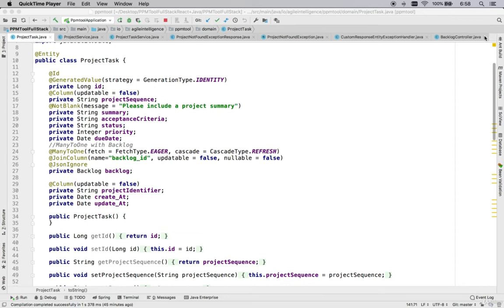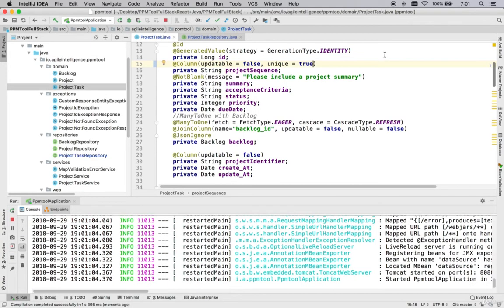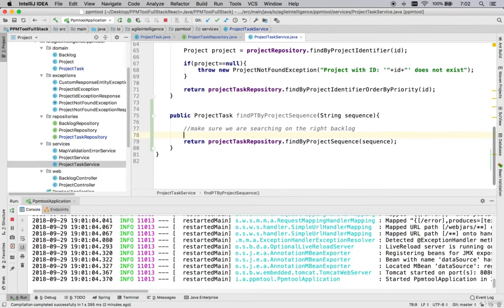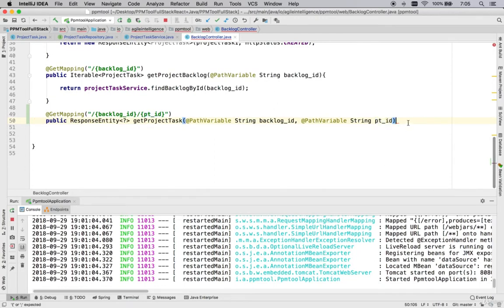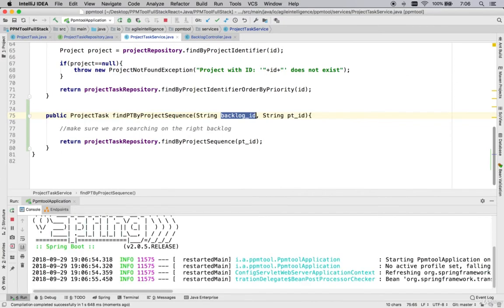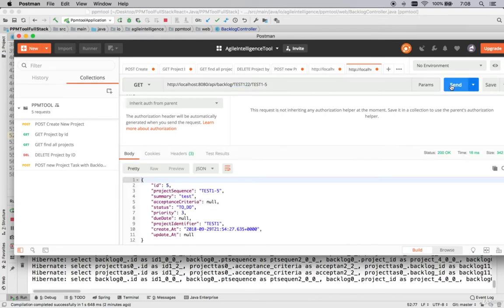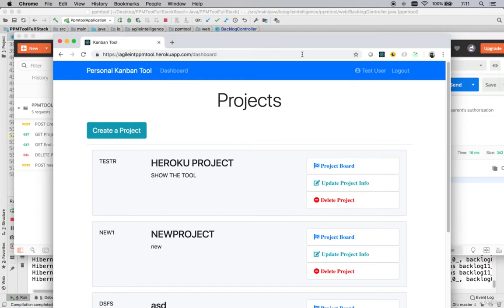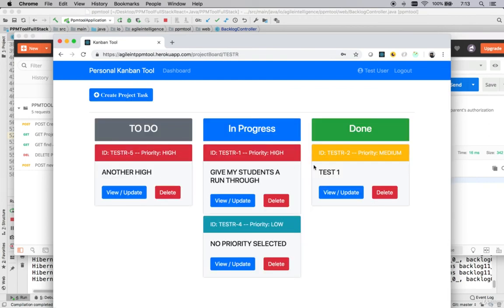51 Find Project Task By Project Sequence Happy Path Branch 38